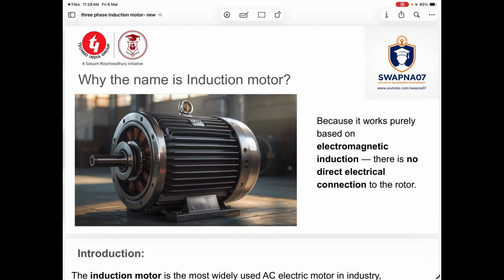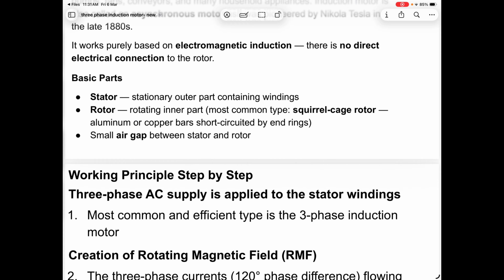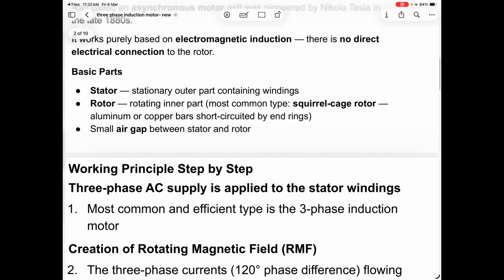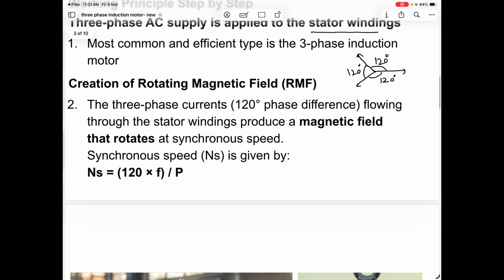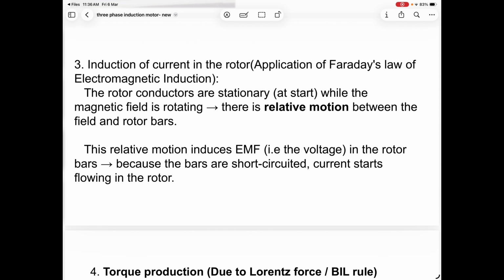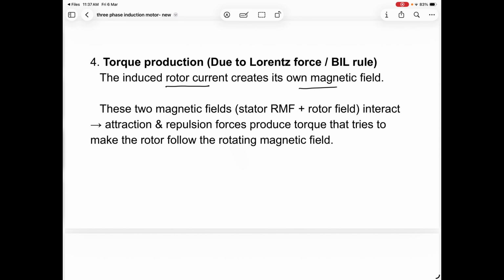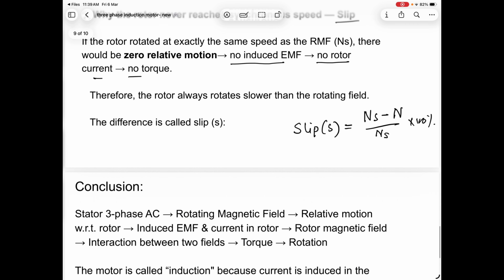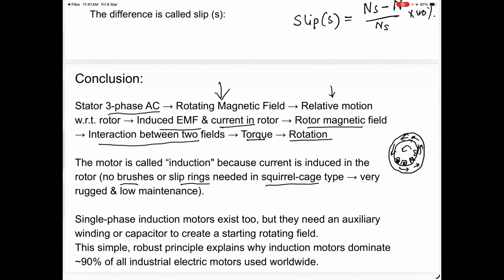Working Principle of Three Phase Induction Motor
Working Principle of Three Phase Induction Motor, Basic Electrical Engineering, Dept oof Electrical Engineering, Netaji Subhash Engineering College